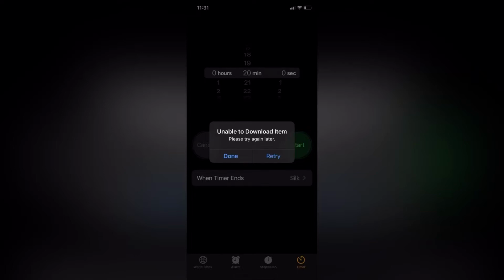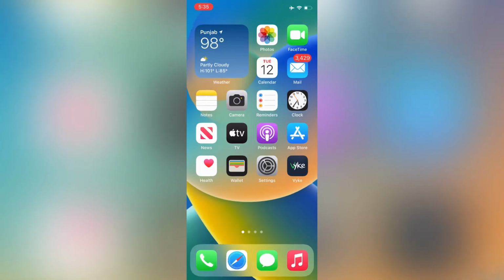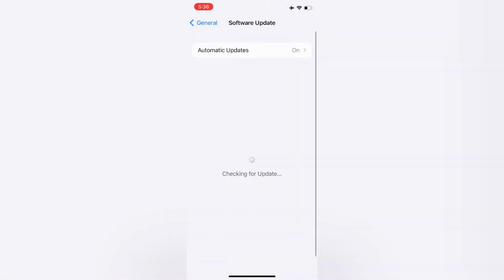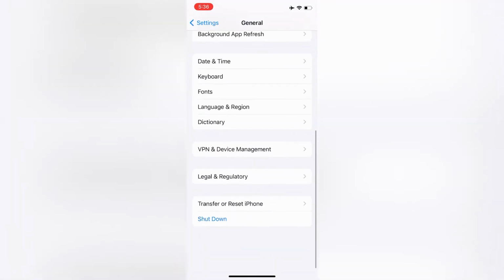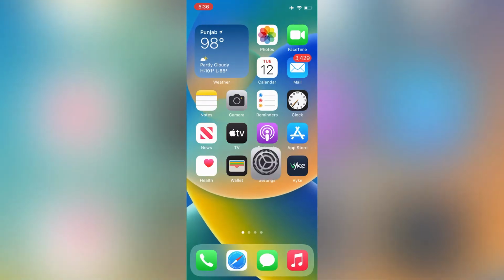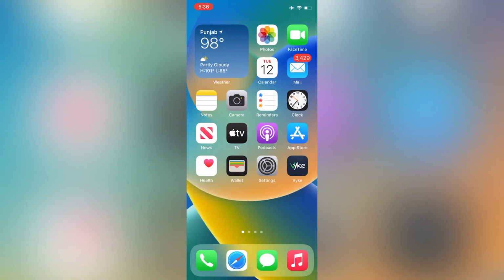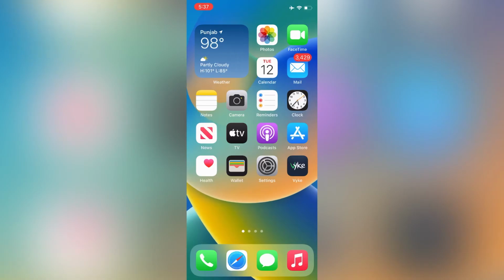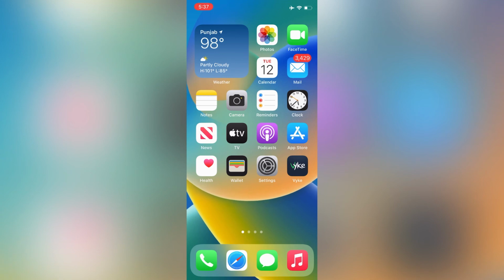Fix Unable to download item “Please try again later" iOS Error (100% Working )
iPhone / iPad Popup Says Unable to Download Item, Fix,

Solved “Unable to Download Item. Please Try Again Later” Error,

How to fix Unable to Download Item error on iPhone iOS 16,

Unable to Download App on iPhone, iPad after iOS 16 Update,

How to Fix the "Unable to download item. Please try again later" iOS Error,